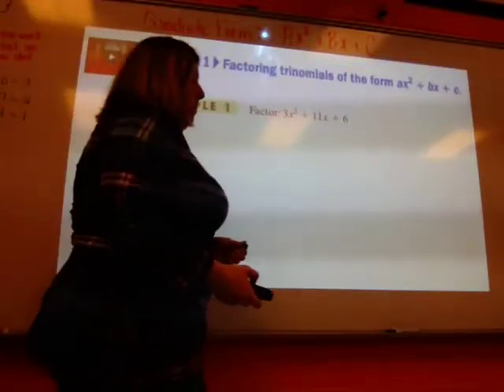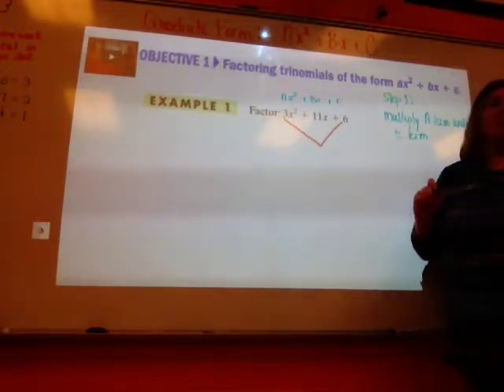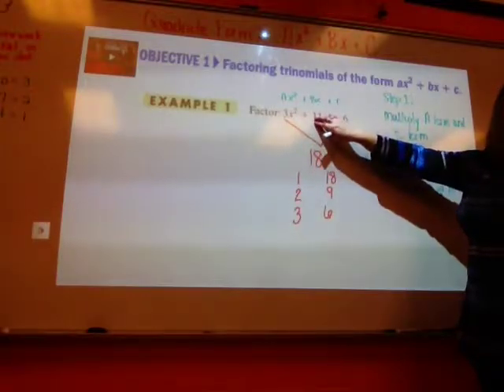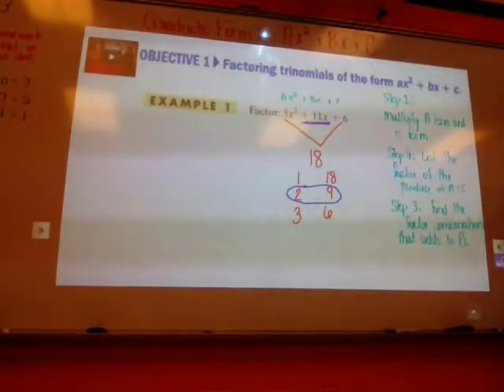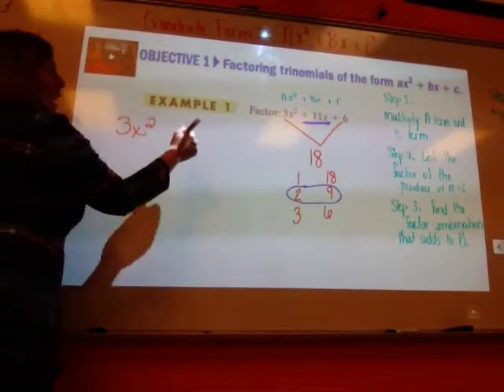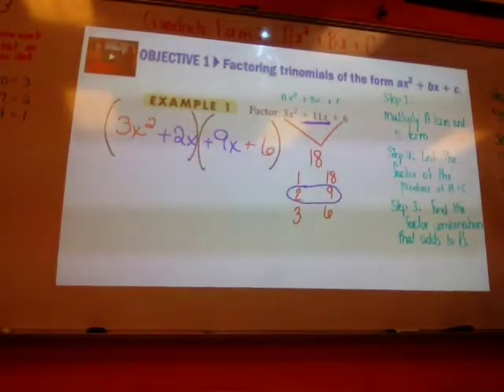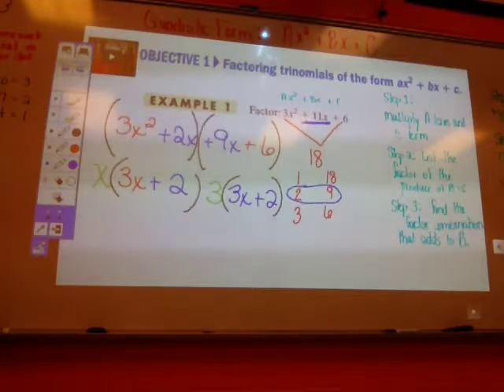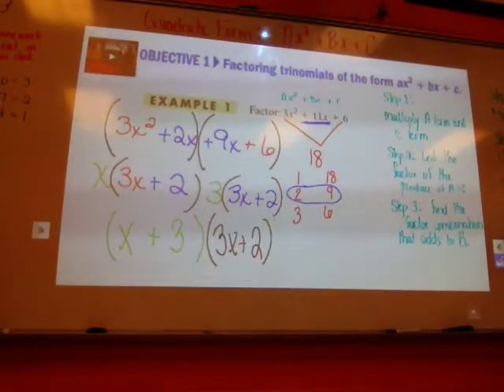7.3example1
factoring polynomials